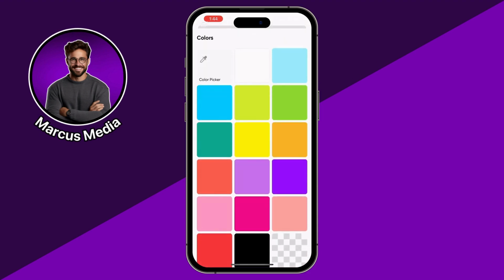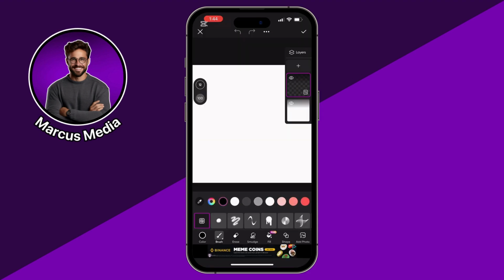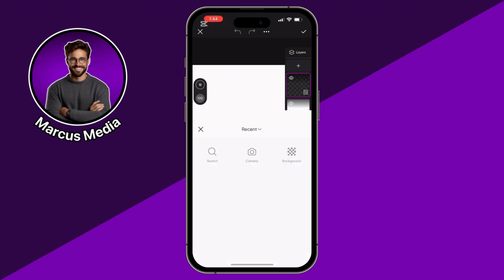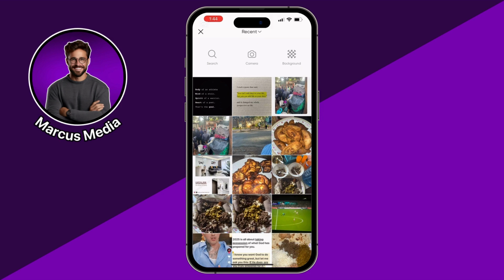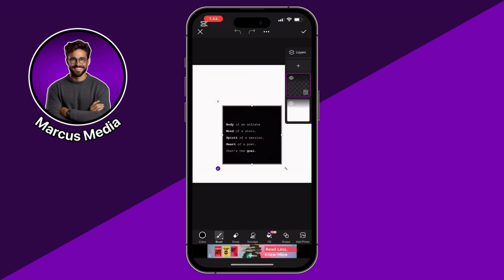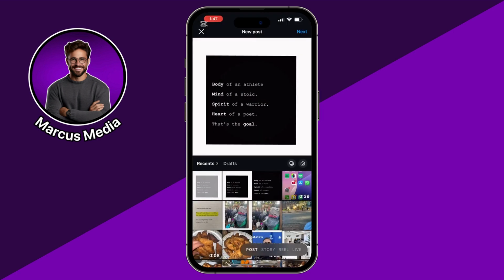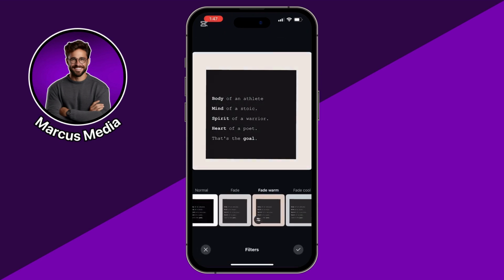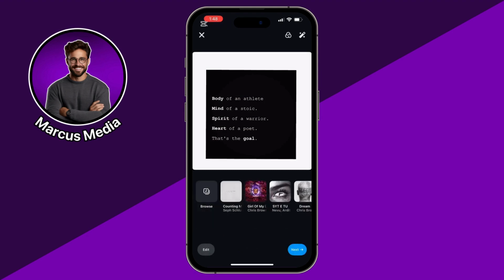How to Add White Border in Instagram (2025) - Add White Border on Instagram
In this video, I'll show you How to Add White Border in Instagram